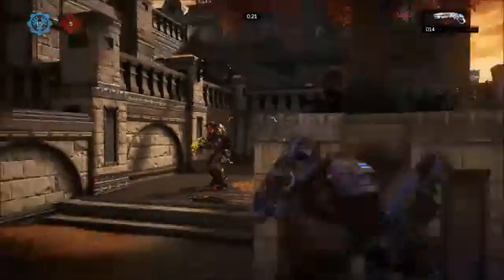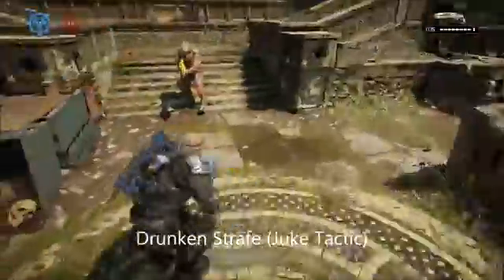Gears of War 4 How To Wallbounce - Mechanics_Movem